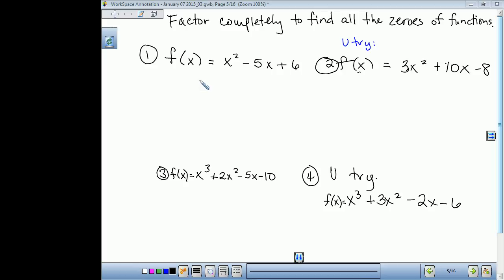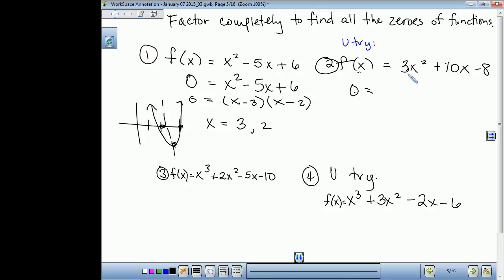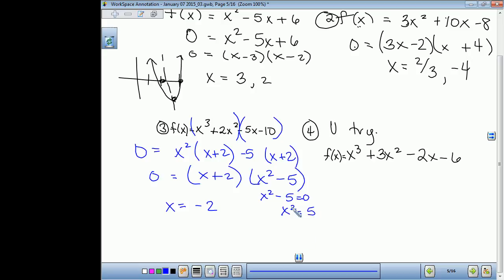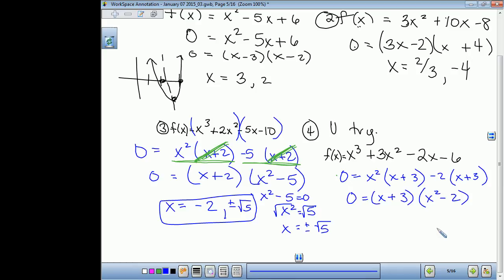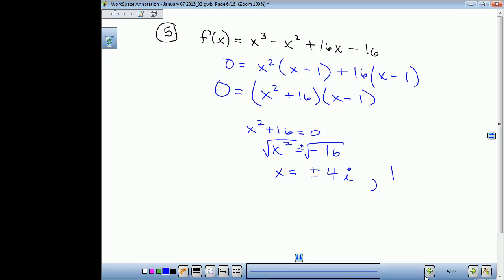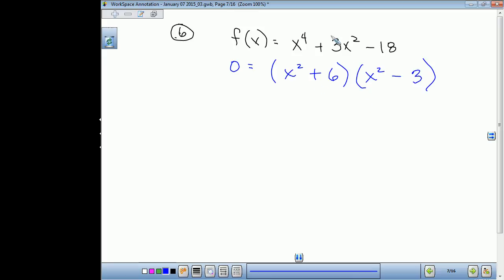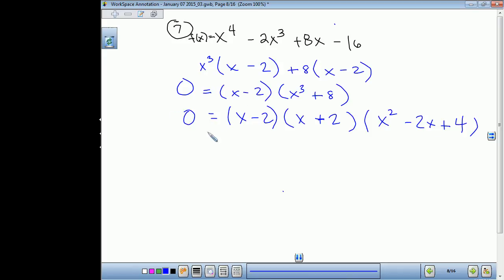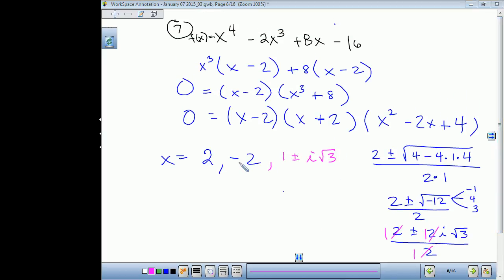AAGAA 1 7 16